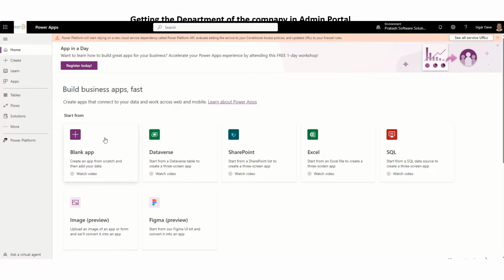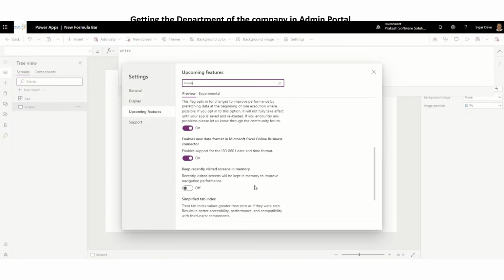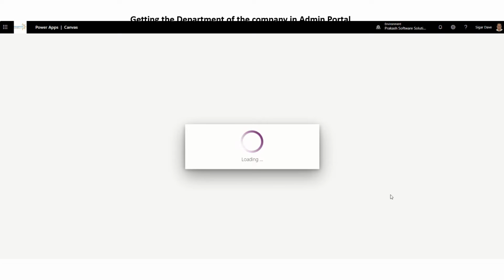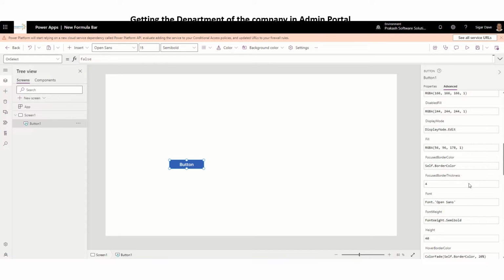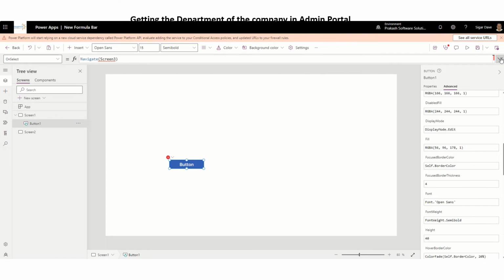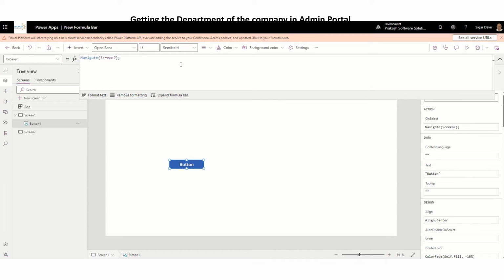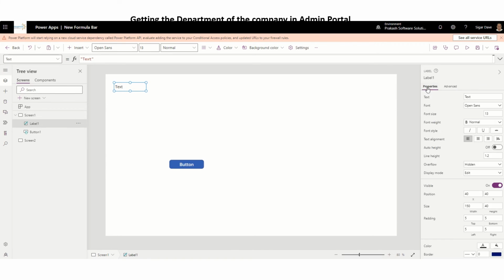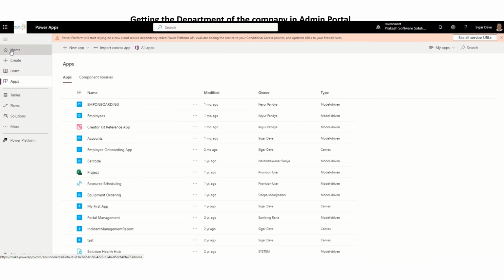Power Apps Quick Intro to New Formula bar feature in Power Apps Studio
In this quick introduction video, we will check a new Power Fx formula bar editing experience in Power Apps Studio.